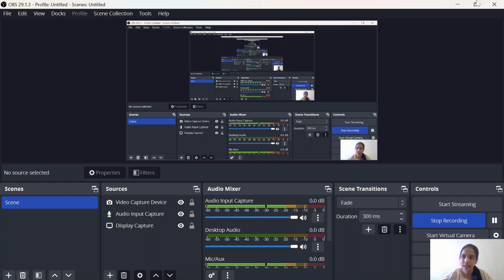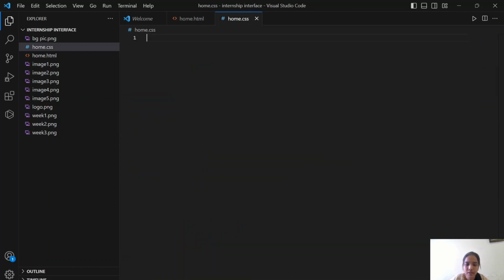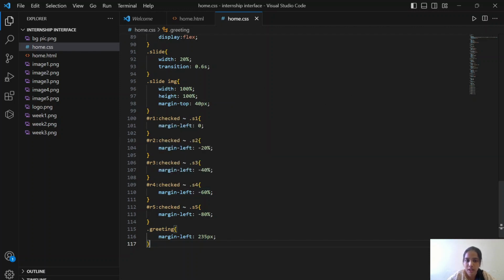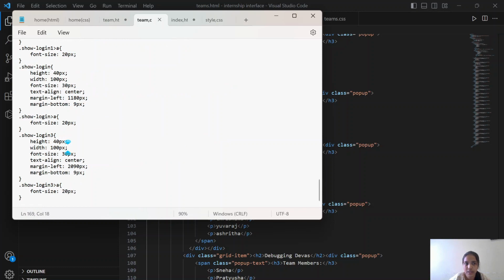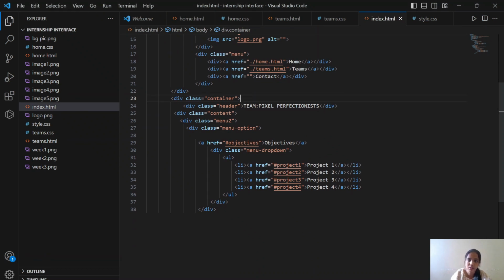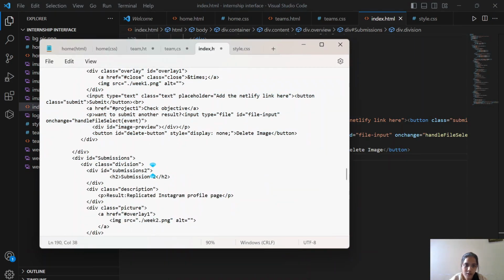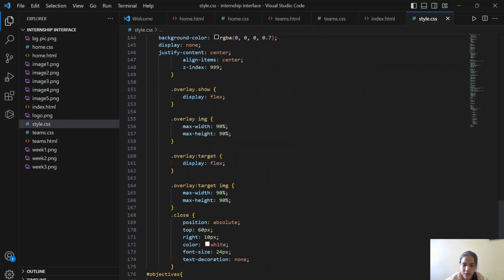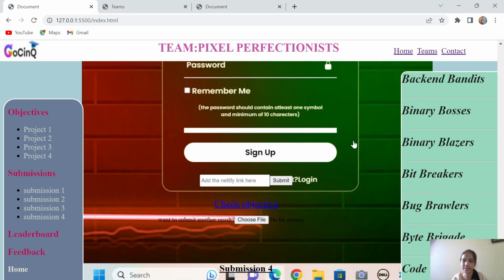Internship Interface Website using HTML & CSS | Full Stack Web Development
Watch the talented interns create the Internship Interface Website using HTML and CSS in this amazing GoCinQ Int-Earn-Ship project!

Starting with the setup in Visual Studio Code, Harshitha, a member of the team Pixel Perfectionists, takes you step-by-step through the construction of the Internship Interface Website. They showcase how to efficiently incorporate essential HTML elements and style them using CSS.

Time Stamps:
0:00 Introduction
0:55 Code Explanation
32:44 Final Output